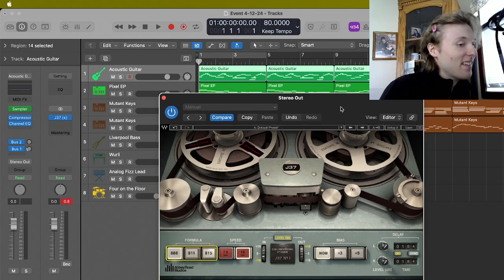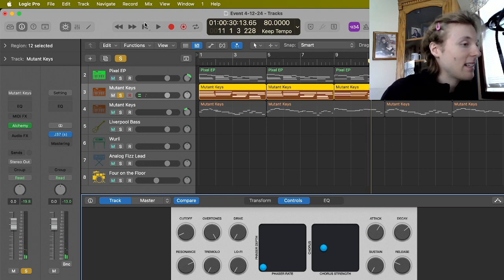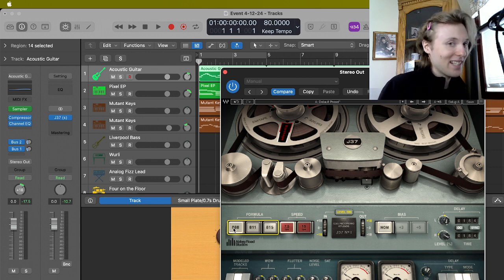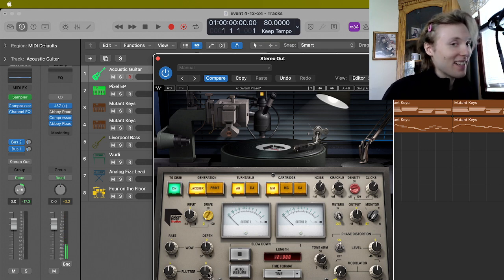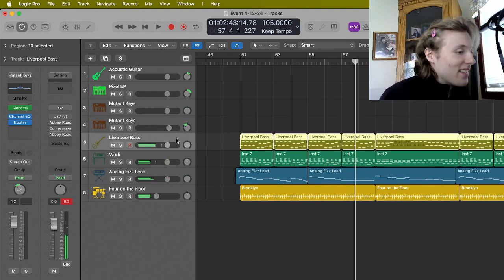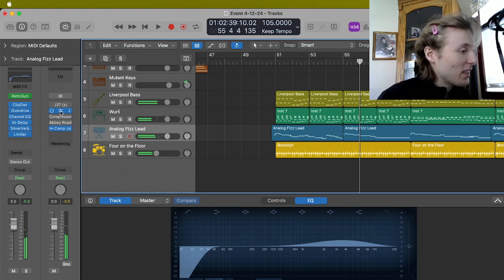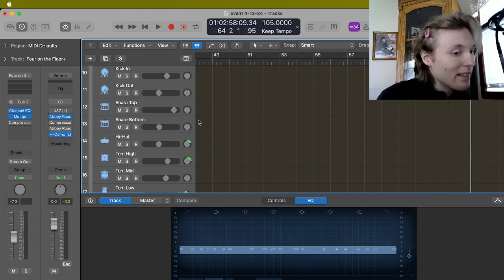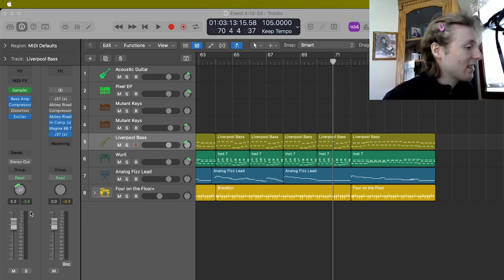Composing & Mixing Workshop: Day Two (Unedited)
Day two of my two day event where I focus on the mixing aspect of music. This video is entirely unedited.